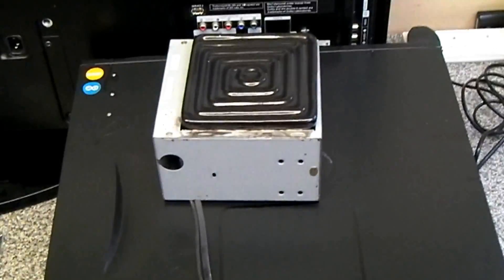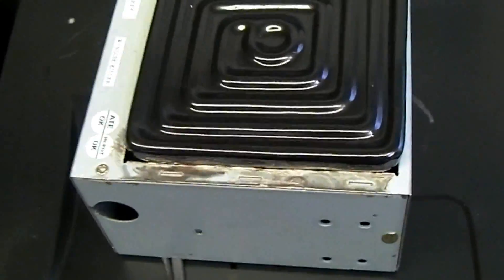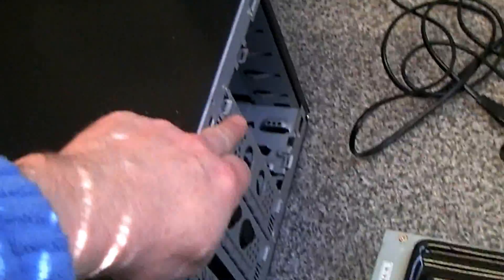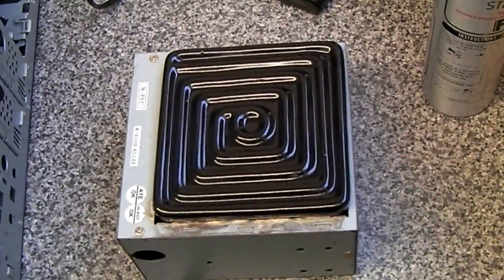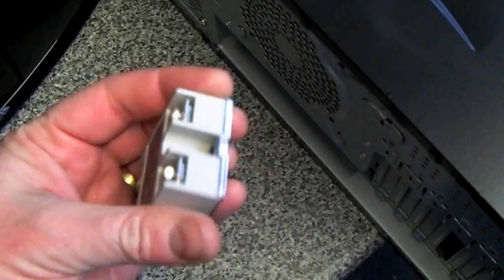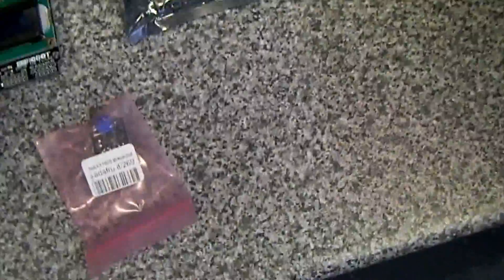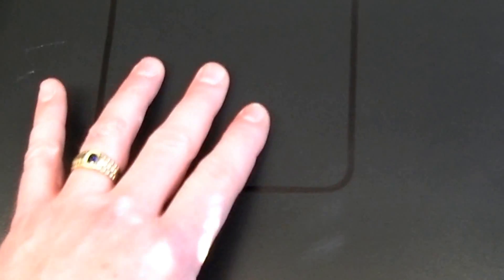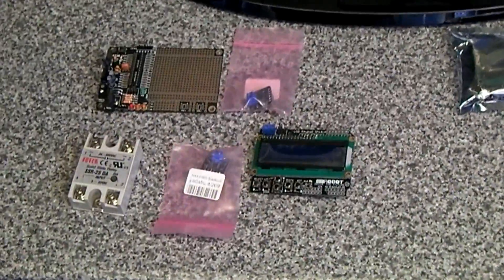Preheater project 1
After months of gathering dust I thought I would start this pre-heater on a budget project again. There are other videos that show the idea from the start on my channel.
Part 1 shows the cases I am using and some of the other parts to be used.
Arduino controlled is the current idea but this may evolve into a more simple PID controlled design.
The low cost of a suitable PID means I will probably go that way.

A please remember that this is an on a "Budget" series.
There will be better solutions from clever people out there already I am sure.